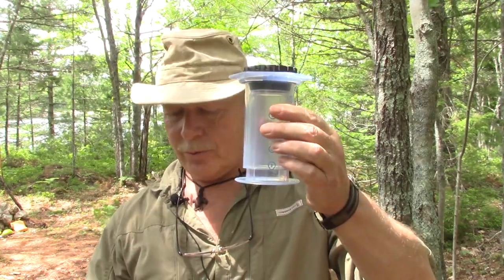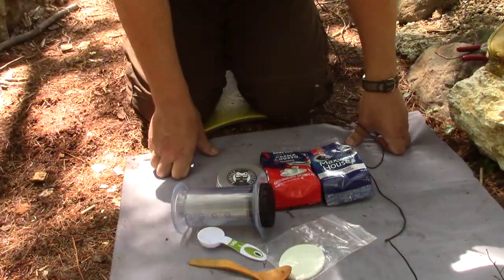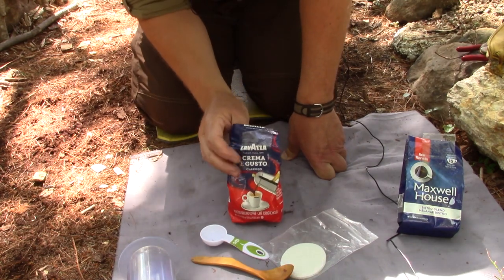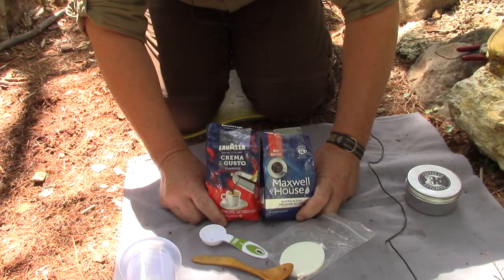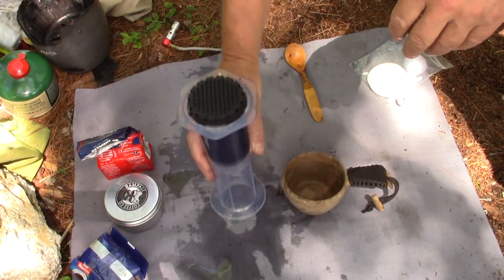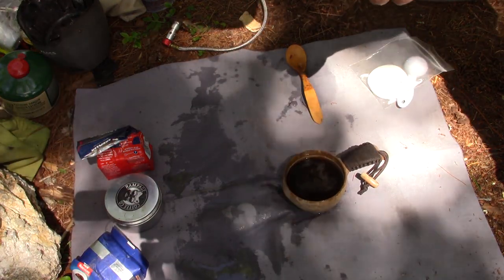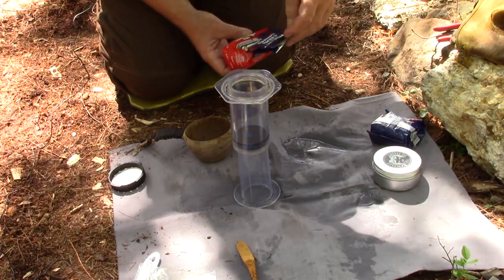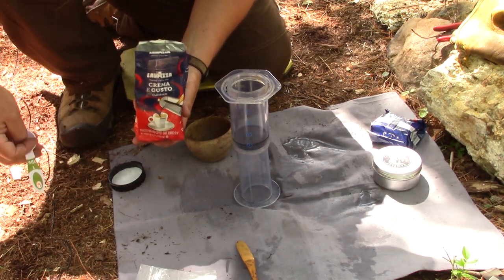Will the AeroPress make Inexpensive Coffee Taste Better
In this video I test out the AeroPress with two grocery store coffees and compare them with Rampage Coffee